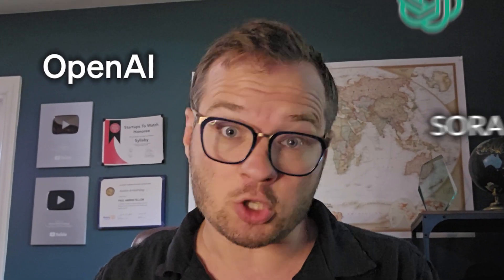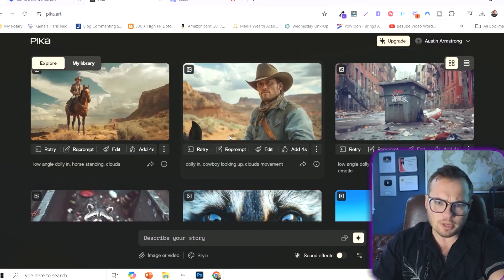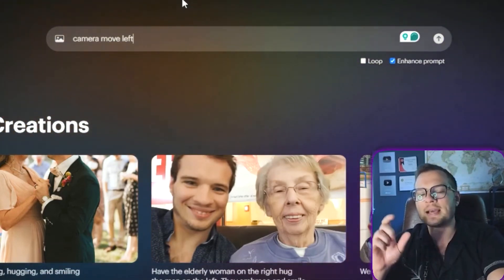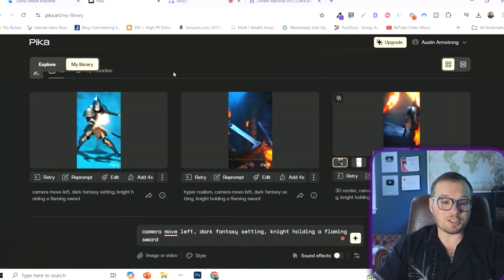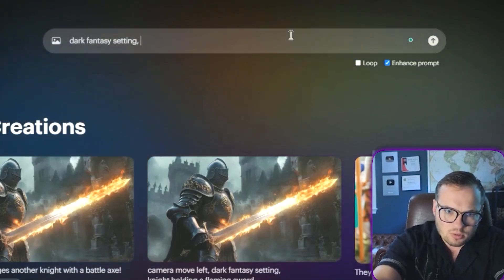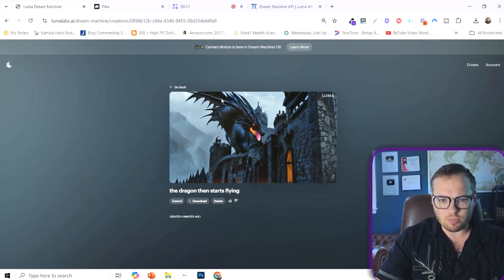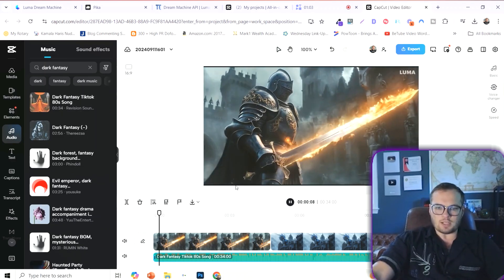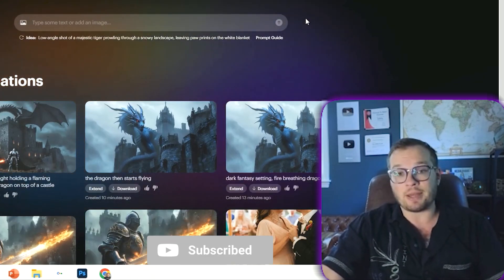Luma Dream Machine Vs Pika AI | BETTER THAN SORA?!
I made you the best faceless video maker to start a faceless YouTube channel!